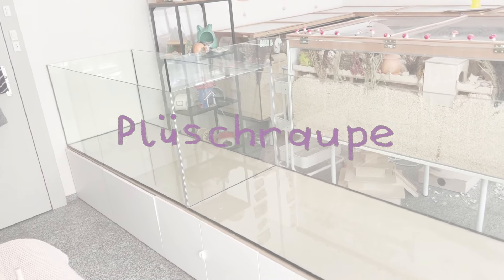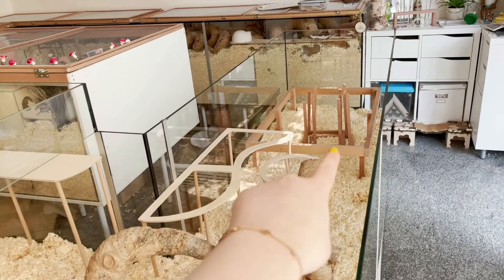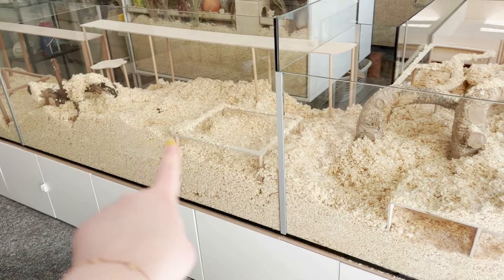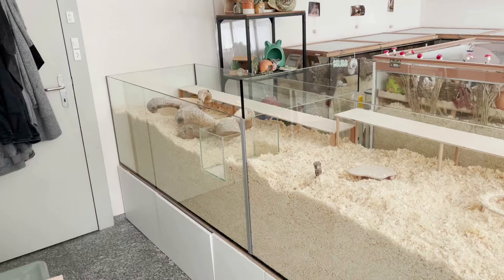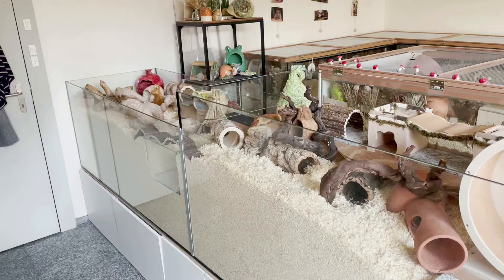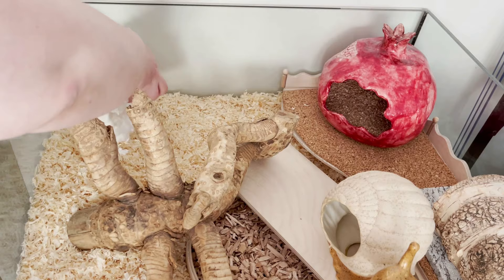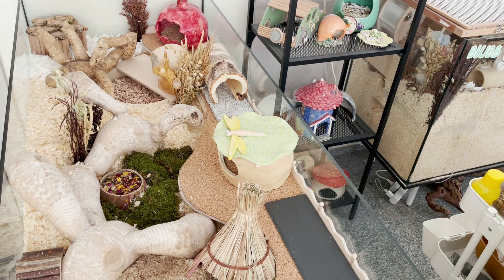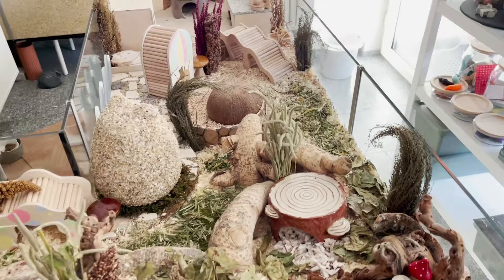Setting up a hamster enclosure - Lotta's enclosure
Hello everybody!

Here is finally the video of me setting up Lotta’s enclosure!

Hope you have a nice rest of the weekend!